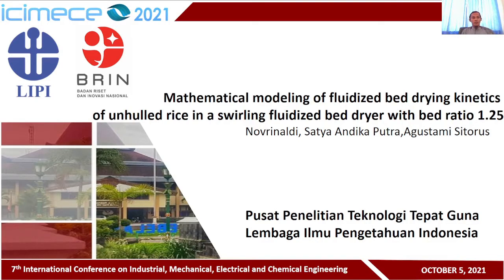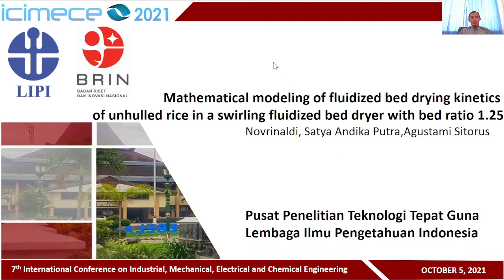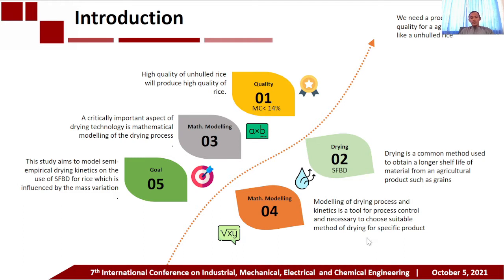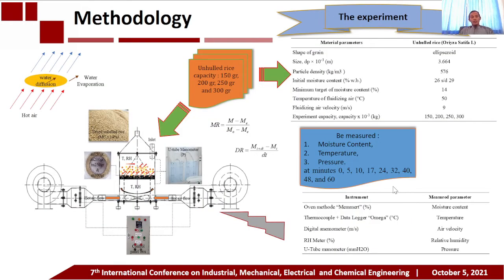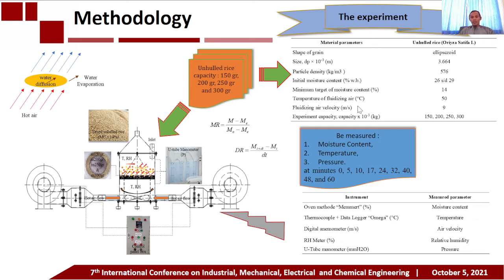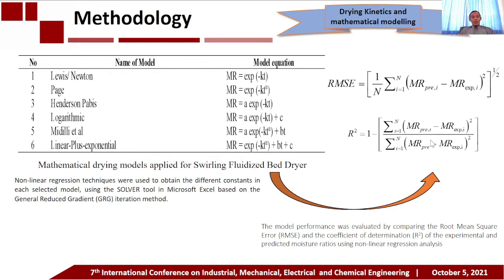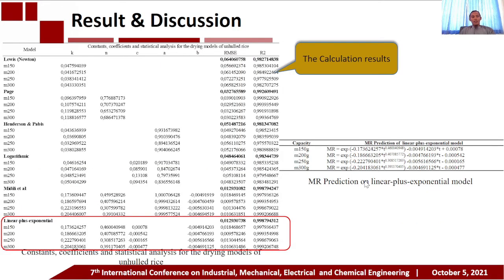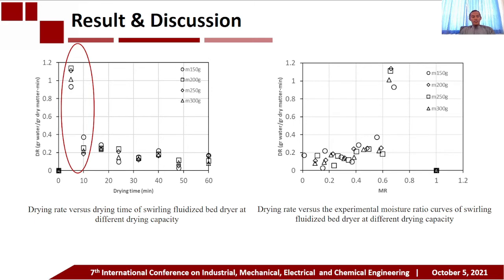ICIMECE2021: ME66-Mathematical modeling of fluidized bed drying kinetics of unhulled...-novri naldi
Full Title: Mathematical modeling of fluidized bed drying kinetics of unhulled rice in a swirling fluidized bed dryer with bed ratio 1.25